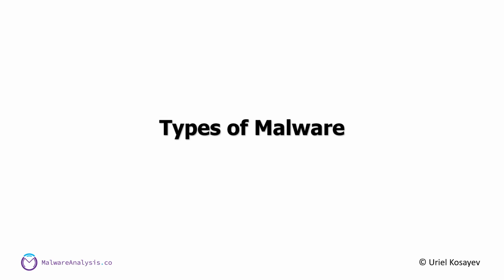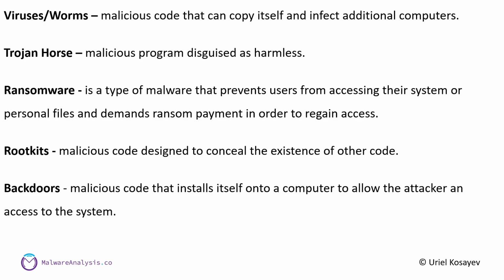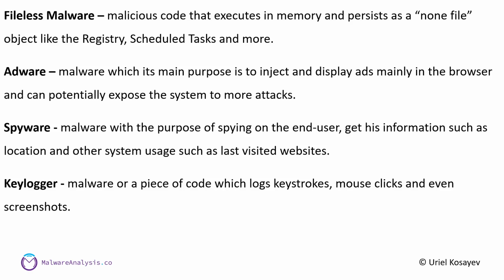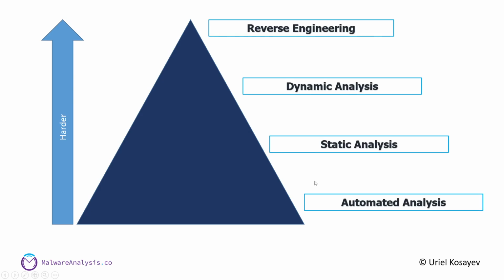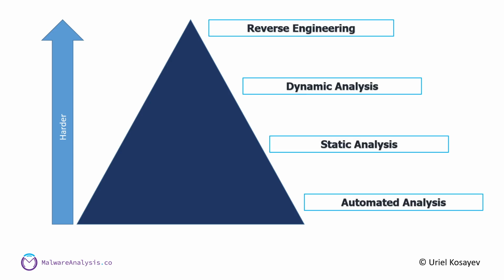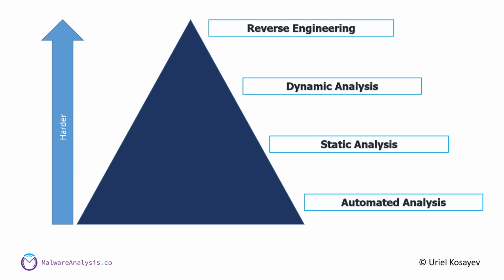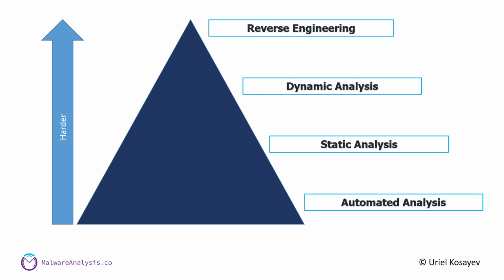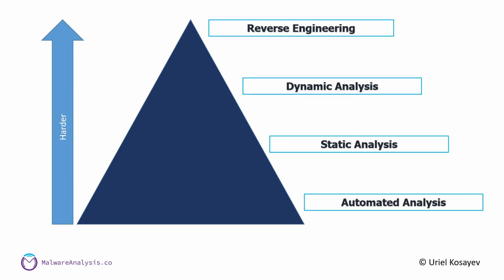Introduction to Malware Analysis Cybersecurity Essentials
🛡️ Curious how cybersecurity pros dissect malicious software? This video introduces **malware analysis**, the process of understanding how malware works, spreads, and can be stopped.

📌 What You’ll Learn:
- What malware analysis is and why it matters
- Types of malware: trojans, ransomware, RATs, droppers
- Static vs dynamic vs behavioral analysis
- How malware communicates with attackers
- Tools like x64dbg, Ghidra, IDA Pro, and sandboxes
- Real-world examples from WannaCry, Brbbot, and more

💡 Whether you're a SOC analyst, threat researcher, or just starting out, this video gives you the foundation to begin analyzing malware safely and effectively.

📚 Bonus: We’ll walk through lab setup and show how to source malware samples for practice.